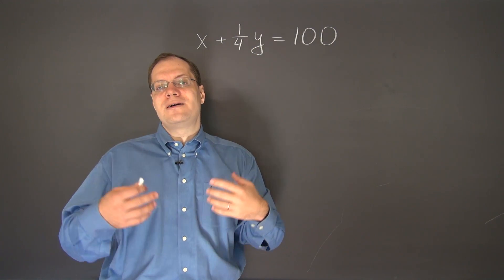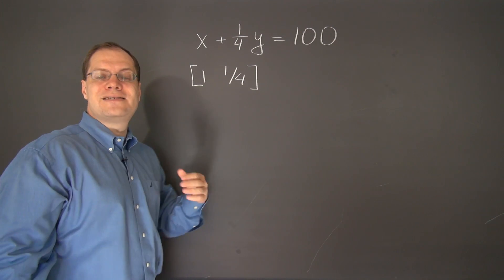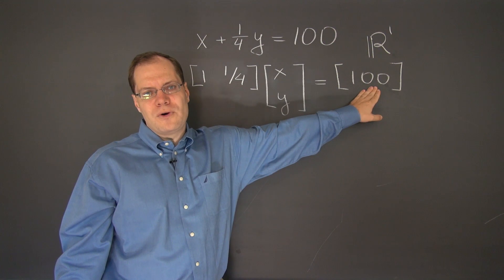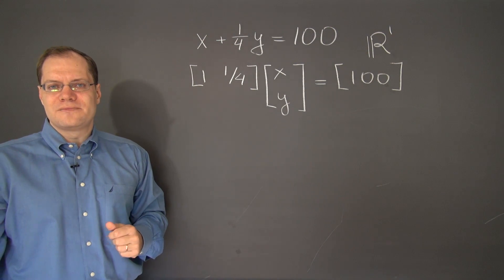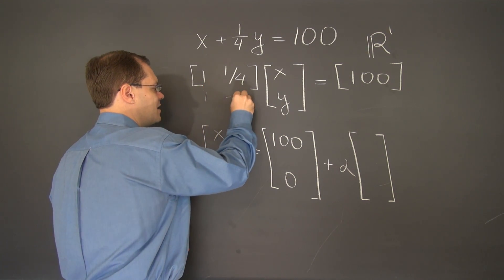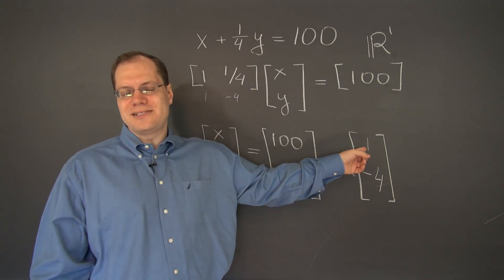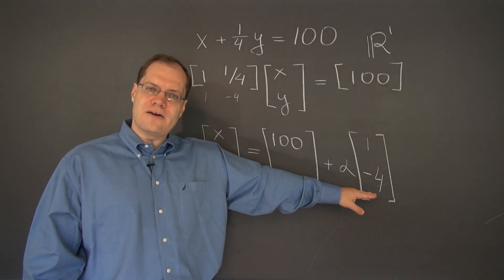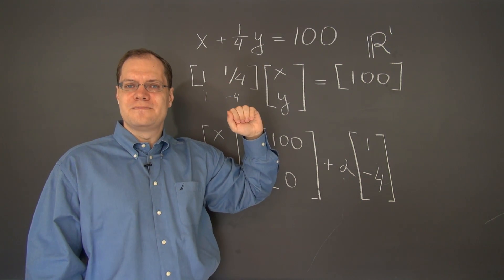Linear Algebra 8i: An Exceedingly Simple Linear System